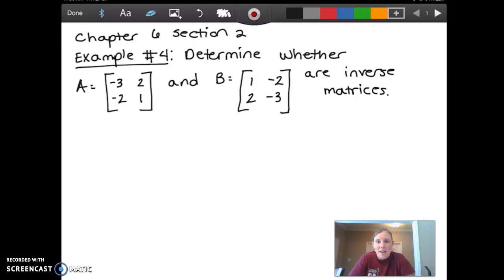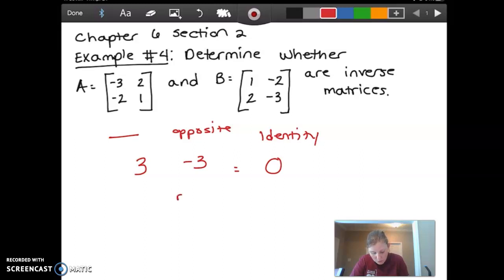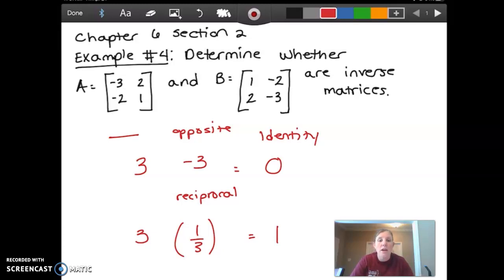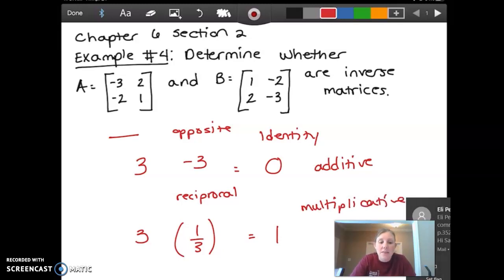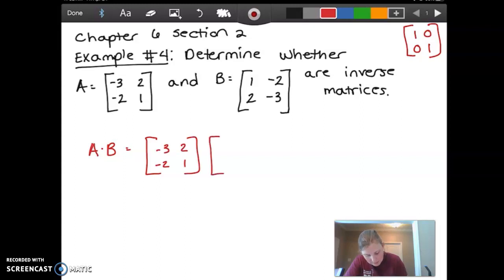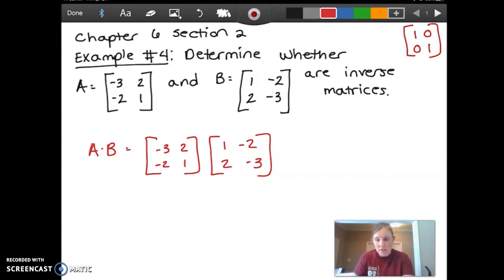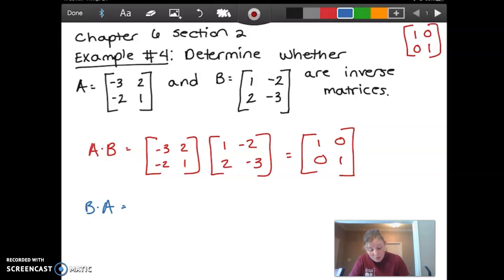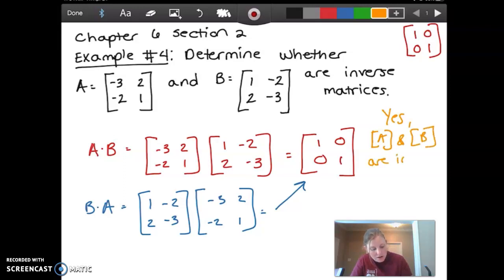2019-2020 Precalculus Chapter 6 Section 2 Example #4